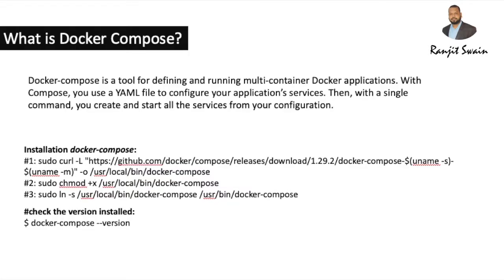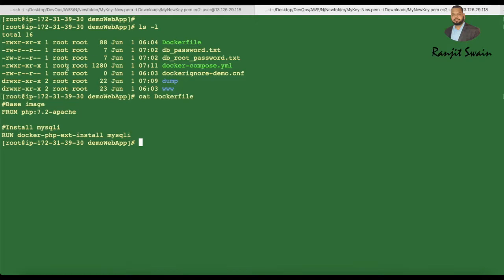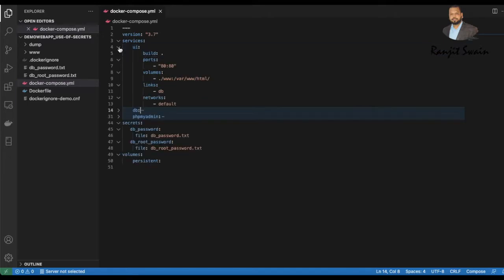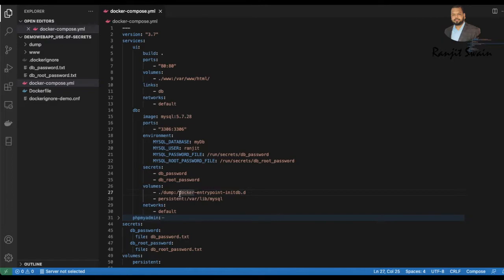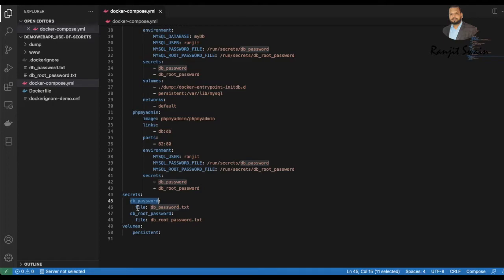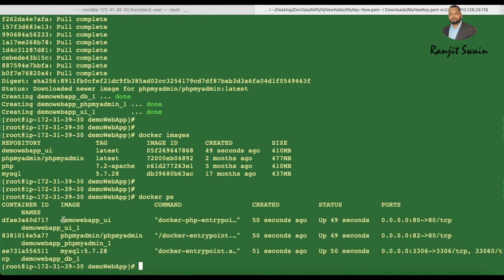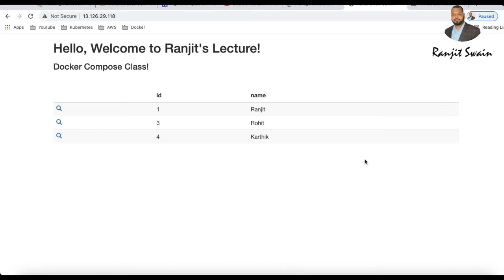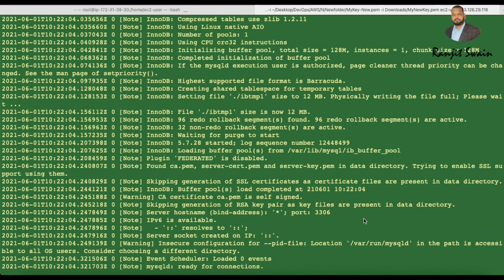Docker Tutorial : docker-compose | Run and Manage multiple container | DevOps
Docker Compose project - Apache Server, MySQL DB and phpMyAdmin.This is a small project to spin up multiple containers using docker-compose and manage them. Apache web server, MySQL database and phpMyAdmin being used.

Installation docker-compose:
#1: sudo curl -L " -s)-$(uname -m)" -o /usr/local/bin/docker-compose
#2: sudo chmod +x /usr/local/bin/docker-compose
#3: sudo ln -s /usr/local/bin/docker-compose /usr/bin/docker-compose

check the version installed
$ docker-compose --version